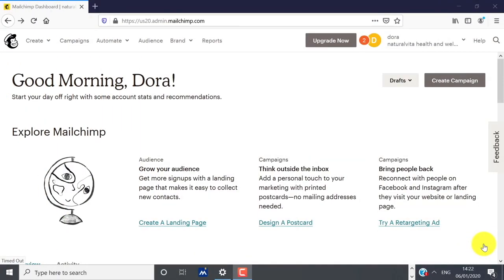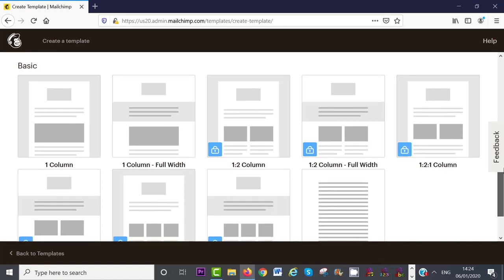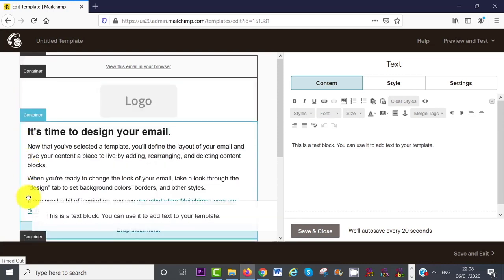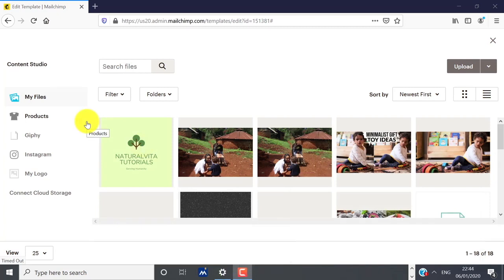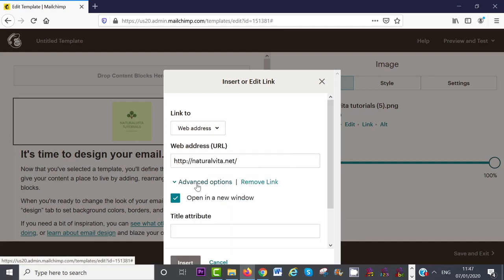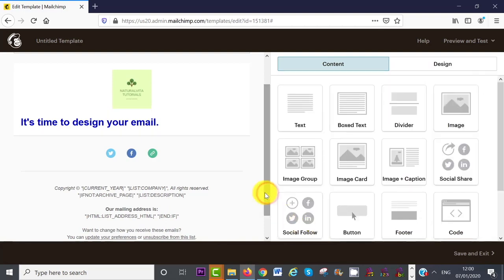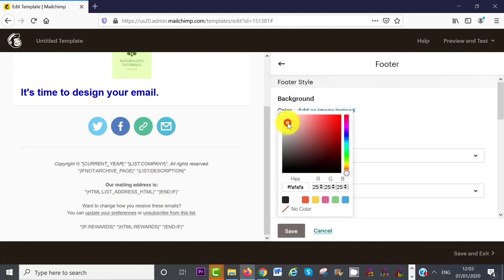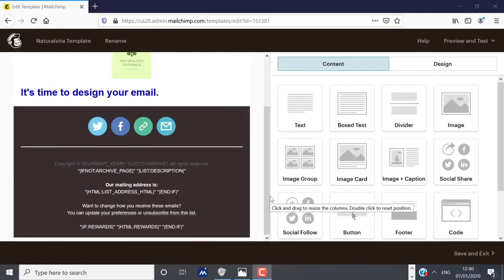MailChimp - Creating a Template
How to create a template in MailChimp